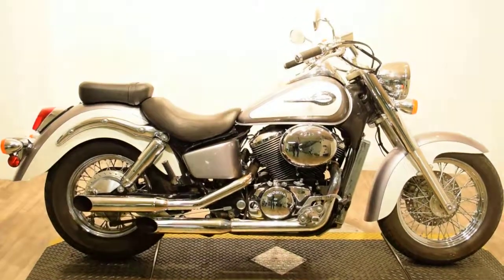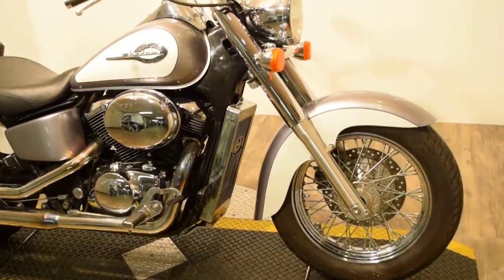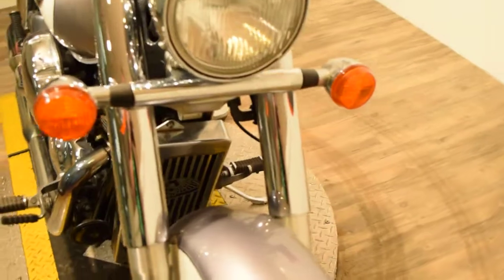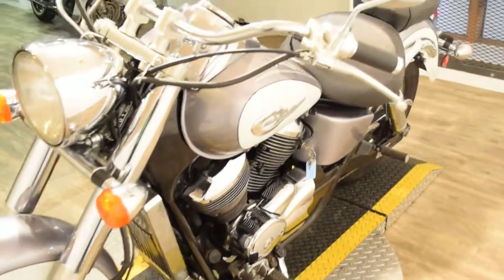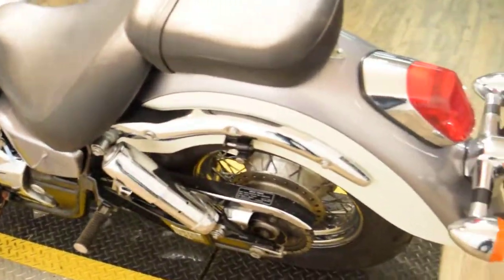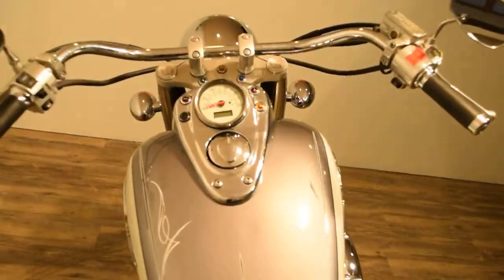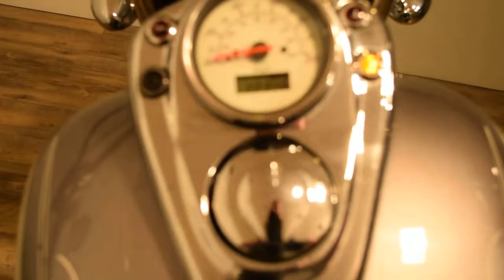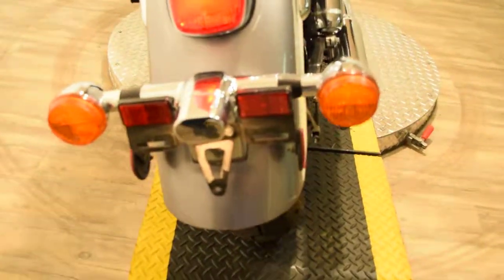2001 Honda VT750 Shadow ACE Monster Powersport, Wauconda, IL